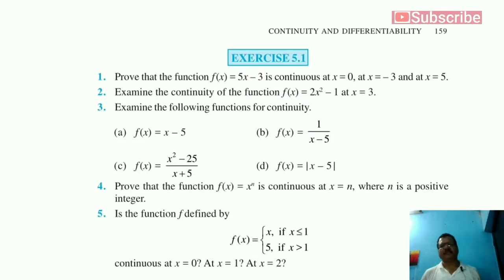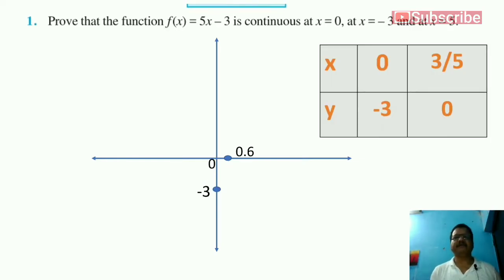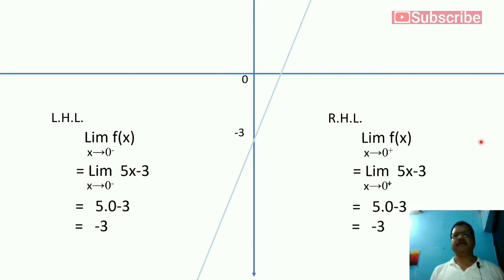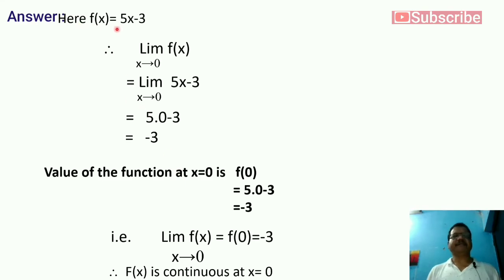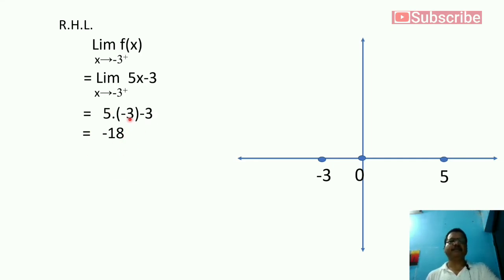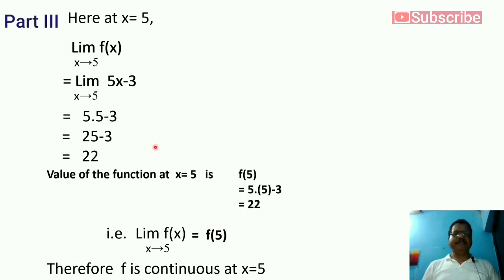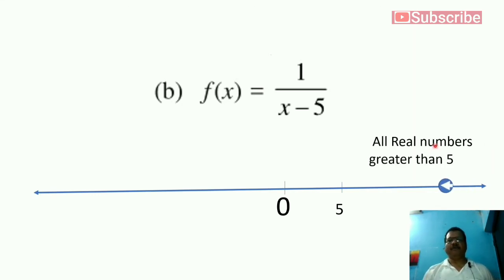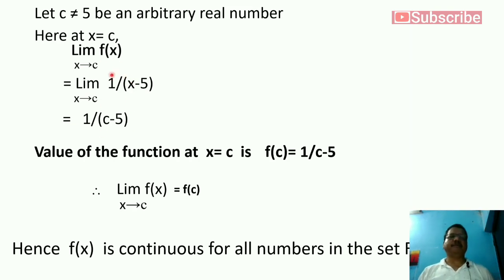2*CONTINUITY OF FUNCTIONS ||CLASS12||SEBA,NCERT...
How to check continuity of a function has been explained here in this video.
Here we have checked continuity in  two different situations( i) at points
and (ii) in intervals ...
Also solutions of the questions analysed with graphs...